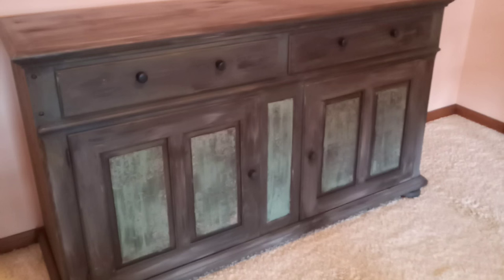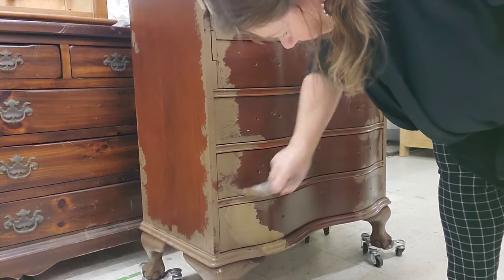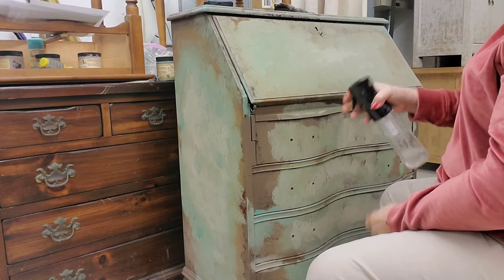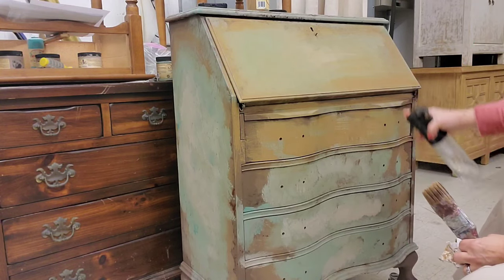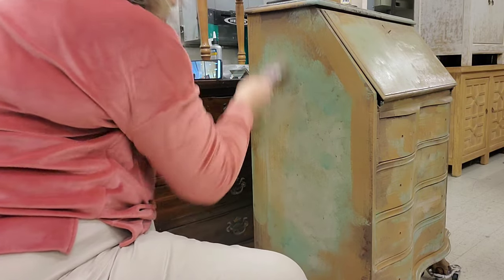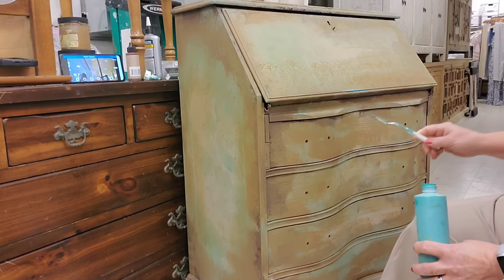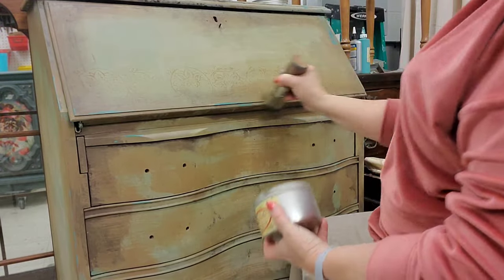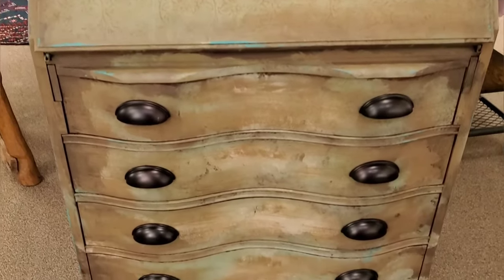Painting and Feelings! French Provencal to Southwest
Can I make this French Provencal desk look Southwest?
I talk a lot about feelings today so hope you're ready for me!!

to find a stockist near you for the transfers and stamps that I use in my designs. Right now I only sell them at my brick and mortar store.

Join me every Saturday at 4 PM for Step by Step, and every Tuesday night at 8 PM EST for Tuesday Talk. A little painting,  a little talking!

For only .99 a month you can influence my channel content, gain access to a special Facebook group and some exclusive content.

NEW!

I'm on Instagram as @statementdesignsllc. Install the app to follow my photos and videos.

My website is statementDesigns.org